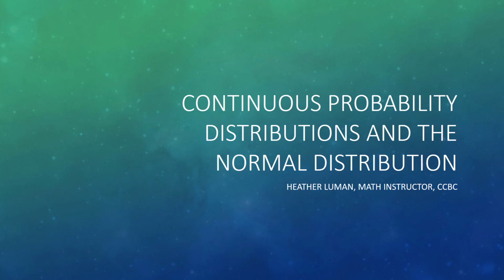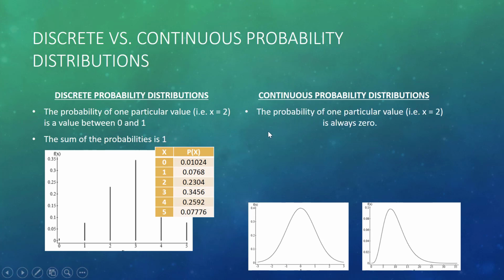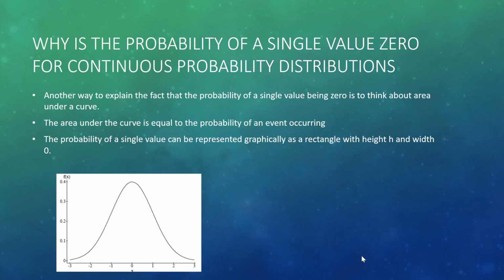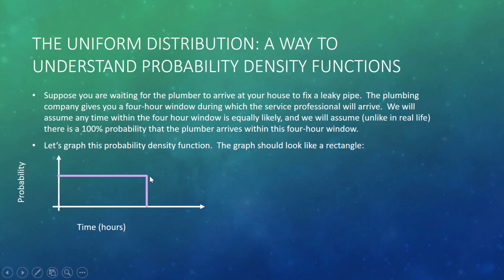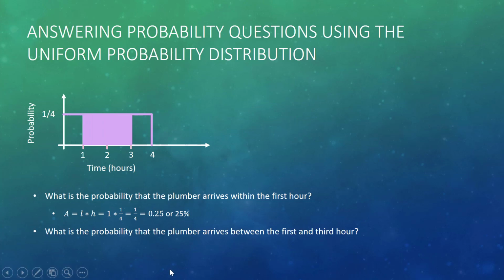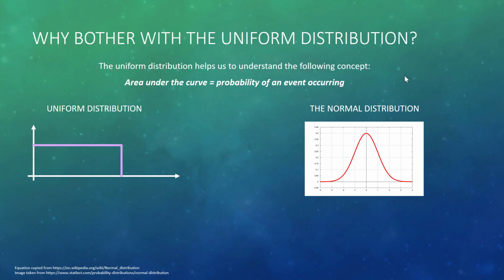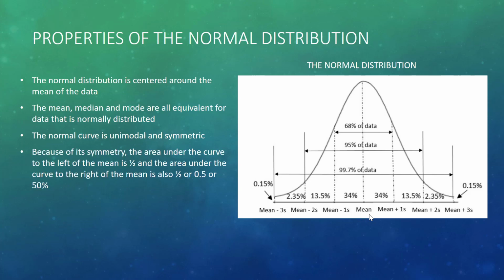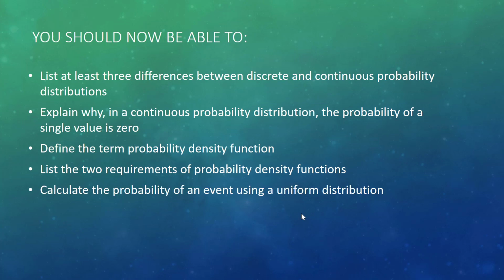Continuous Probability Distributions and the Normal Distribution